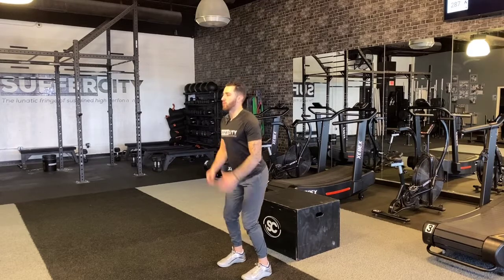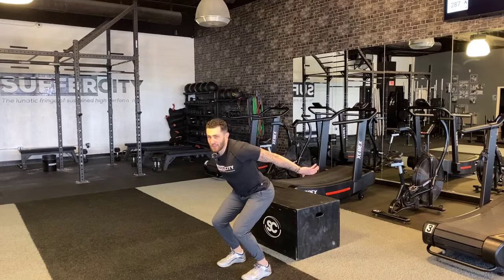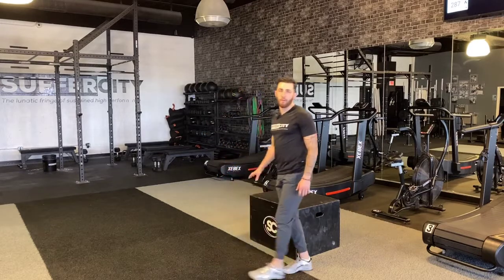Vertical Depth Drop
Learning to absorb force to improve speed and vertical